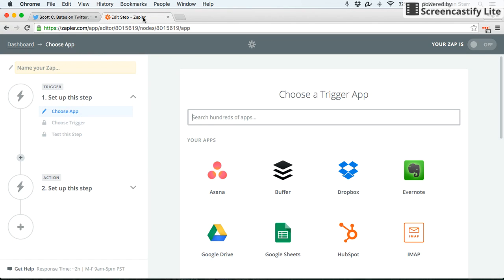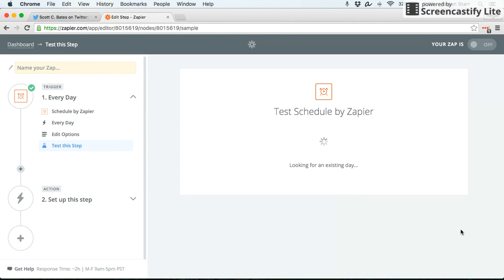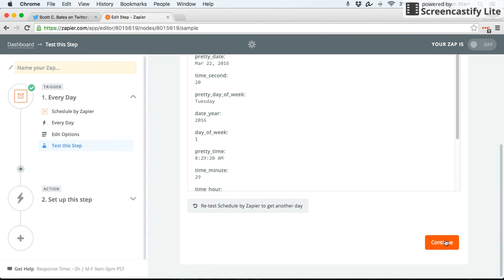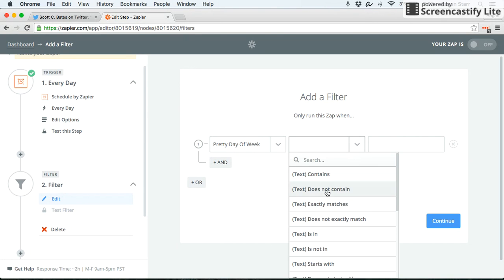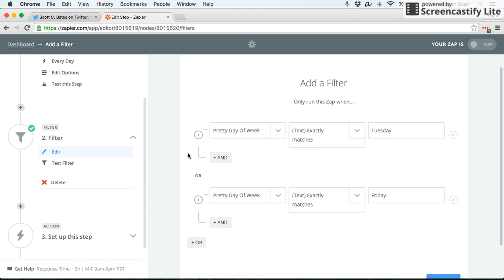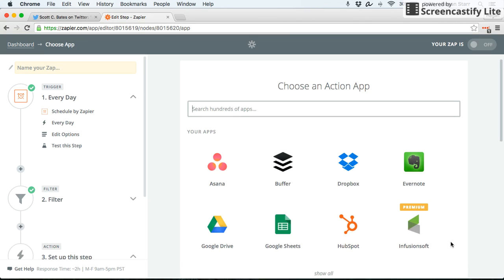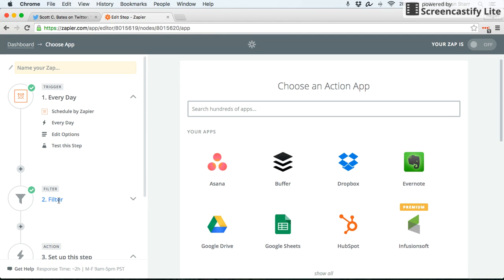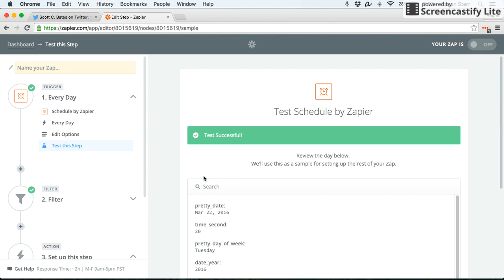How to customize Zapier's "Schedule" Trigger using Filters